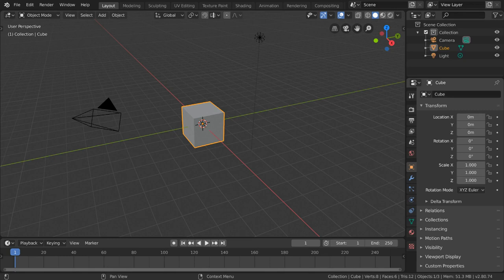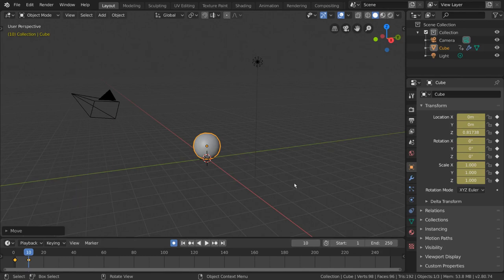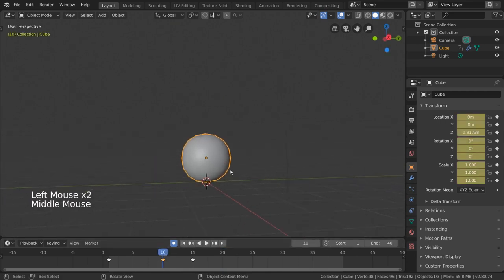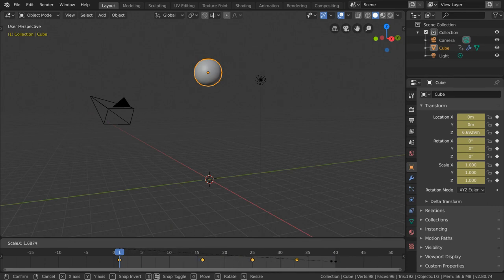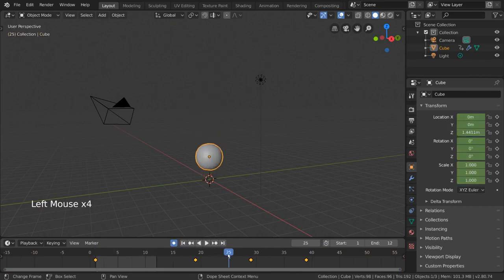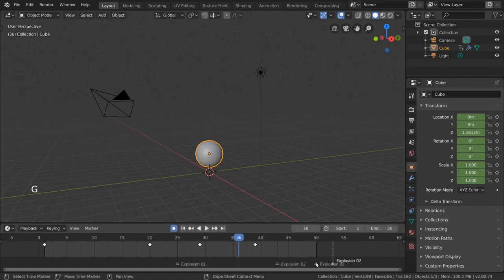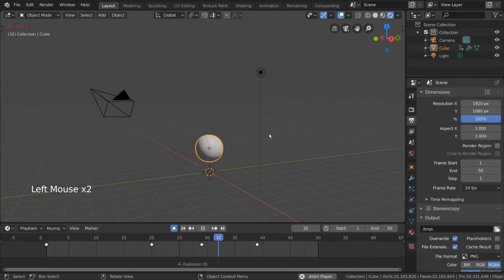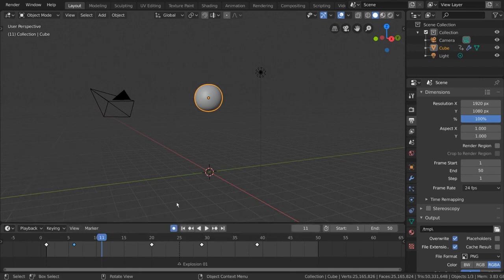Timeline - Blender Fundamentals - Part 38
__Start Youtube__
timeline blender fundamentals
blender timeline marker
blender timeline
blender animation
how to animate in blender
blender keyframes
blender animation frames
how to move keyframes in blender
blender keyframe
blender timeline not showing keyframes
blender timeline hotkeys
timeline missing in blender
blender timeline in seconds
keyframes not visible blender
how to save keyframes in blender
blender loop timeline
blender edit keyframe
blender insert keyframe not working
blender animation editor
blender add keyframe video editor
bring up timeline in 3d view blender
blender delete keyframe
blender add keyframe
delete keyframe blender
blender insert keyframe
blender graph editor
blender delete all keyframes
end frames for individual animations blender
blender animation basics
blender timeline turns red
blender move keyframe on timeline
blender animation tutorial
blender animation software
blender animation tutorial for beginners
blender animation tutorials
blender animation tutorial beginner
using blender for animation
blender action editor
blender multiple animations different length
blender dopesheet
blender keyframe types
blender lock keyframe
blender add channel
blender edit animation
select keyframe blender
how to edit keyframe blender
blender frames per second
animating in blender tutorial
blender animation ip
blender move keyframe
how to delete keyframes in blender
blender delete animation
blender app basics
blender select frame in animation
how to delete animation frames in blender
blender animation keyframe
how to create keyframe in blender
blender how to remove keyframes
blender timeline record
how to get timeline in blender
blender timeline disappeared
how do i make my camera active in blender?
how do i add a camera to blender?
how do i pan camera in blender?
how do i save a render in blender?
how do you keyframe in blender?
how do you copy a frame in blender?
how do i move keyframes?
how do i delete a keyframe in blender?
what programming language does blender use?
how do i add a keyframe in blender?
is blender completely free?
how do i save an animation in blender?
how do i move frames in blender?
where does blender save rendered animations?
how do you save a blender render?
how long does blender take to render?
how do i look through my camera in blender?
how do you reverse an animation in blender?
how do i zoom out in blender without a mouse?
how do you save an animation in blender?
how do you create a group in blender?
can you animate in unity?
how do i remove frames from timeline in photoshop?
how do i make a timeline in photoshop?
how do i edit a frame by frame in photoshop?
how do i add a frame to an animated cc?
animation in blender tutorial
blender 3d animation tutorials
learn animation in blender
animate anything in blender
how to animate an object in blender
what to do after beginner tutorials blender
blender bind camera to marker
green numbers showing up blender
little triangle in blender icon
how to move to the next frame in blender
show only x location dope sheet blender
how to edit frames in a timeline
blender multiple cameras render
blender camera view
blender lock camera to view
blender 2.8 switch camera
how to angle camera in blender
blender zoom out camera
blender keyframes disappeared
blender mix node
blender edit multiple keyframes
blender copy keyframe
blender scrub timeline
blender bake action
blender 2.8 actions
blender graph editor drivers
frame by frame blender
blender select frames
blender frames to seconds
how to show frames in blender
blender bind camera to marker not working
blender 2.8 keyframes
blender move keyframes
blender show keyframes
blender animate camera
blender keyframe interval
blender key type
blender dope sheet
blender dope sheet empty
blender nla editor
where is timeline in photoshop
timeline editor blender
photoshop frame animation
can't find timeline in photoshop cs5
blender animation controls
blender animator
how to animate on blender
blender animate
timeline blender fundamentals pdf
timeline blender fundamentals download
timeline blender fundamentals for beginners
timeline blender fundamentals free
timeline blender fundamentals cheat
timeline blender fundamentals tutorial
timeline blender fundamentals book
timeline blender fundamentals course
timeline blender fundamentals online
timeline blender fundamentals training
timeline blender fundamentals notes
timeline blender fundamentals 1
timeline blender fundamentals 2
timeline blender fundamentals test
timeline blender fundamentals 2020
timeline blender fundamentals for dummies
timeline blender fundamentals software
timeline blender fundamentals 2019
timeline blender fundamentals review
timeline blender fundamentals worksheet
blender animation to unity